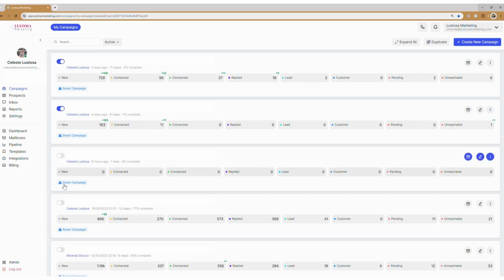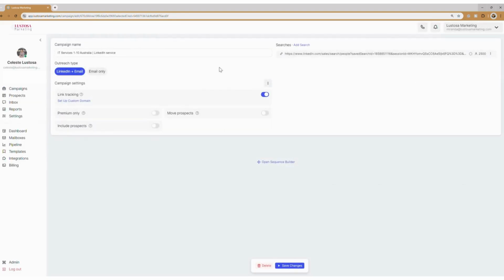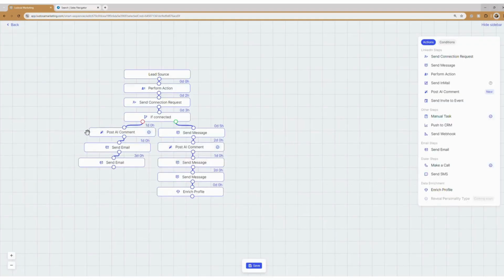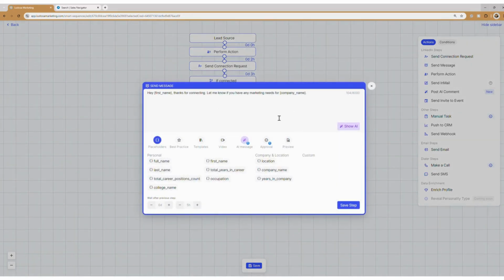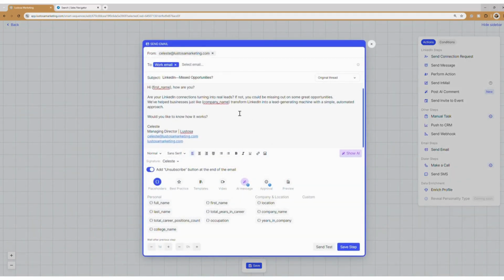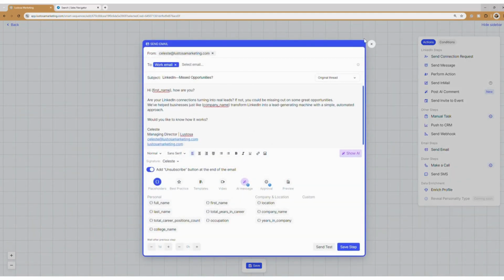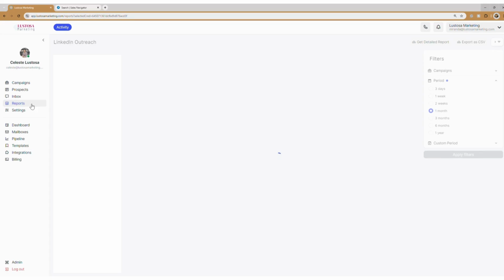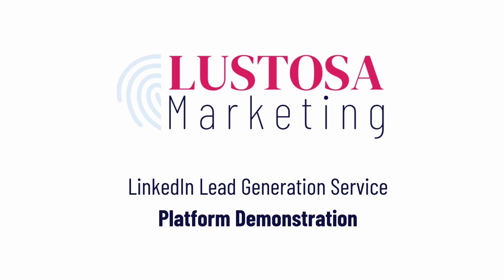LinkedIn Lead Generation with Lustosa Marketing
At Lustosa Marketing, we can help you unlock the full potential of LinkedIn to drive high-quality leads and boost your sales pipeline. Our LinkedIn Lead Generation Tool is designed to streamline your prospecting process, allowing you to focus on building meaningful relationships and closing deals.